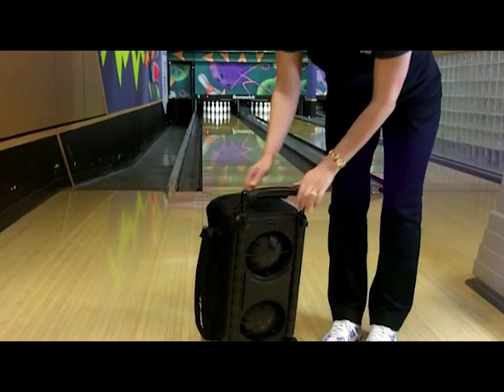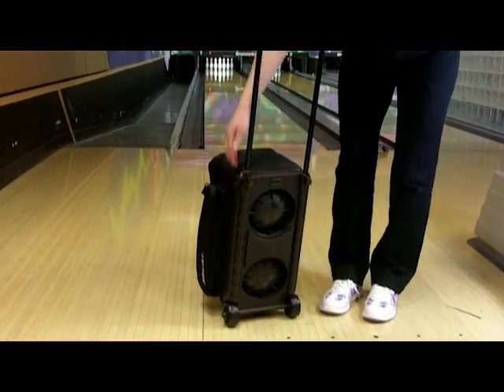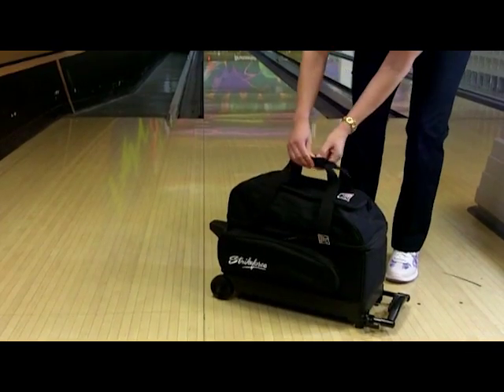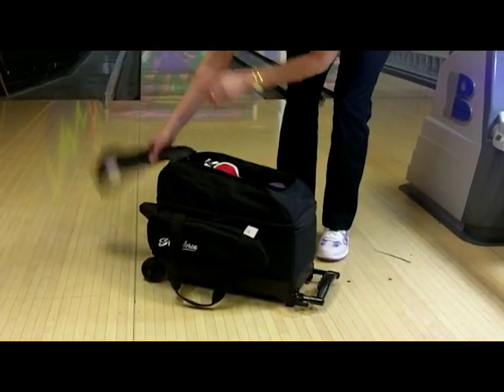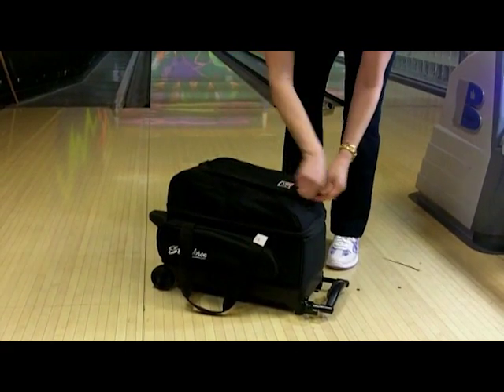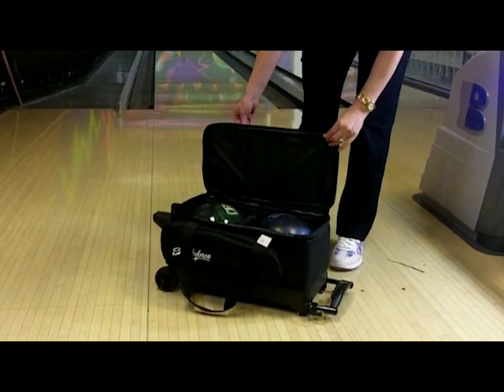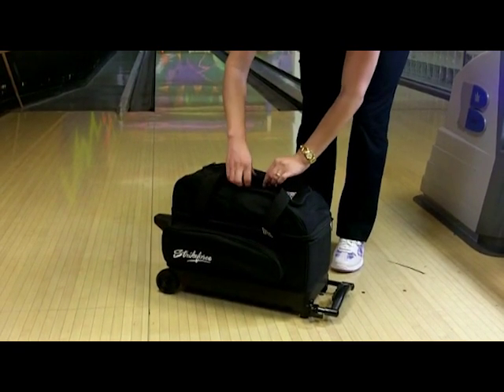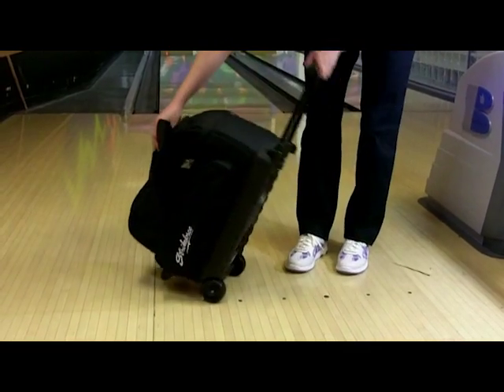KR Strikeforce Eliminator 2 Bowling Ball Roller Bag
KR Strikeforce Eliminator 2 Ball Roller

“Lock & Roll” retractable round color coordinated locking handle extends to 36”

Separate top shoe compartment
Large front accessory pocket
Embroidered logos
600D fabric
Holds up to size 15 shoes
3” wheels
Replacement handle #1118
Color: Black
Dimensions: 11.5” W x 14” D x 23” H
5 Year Warranty